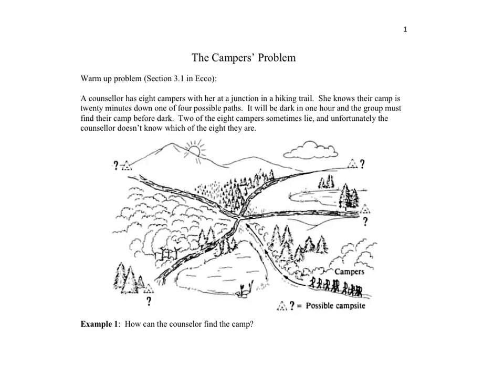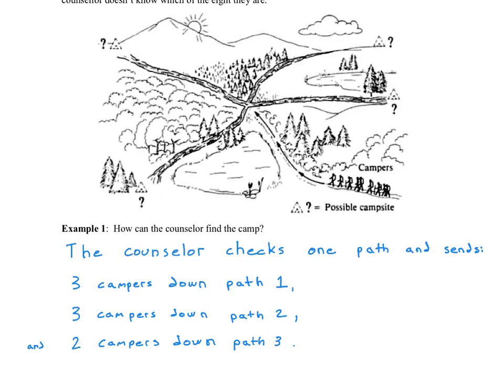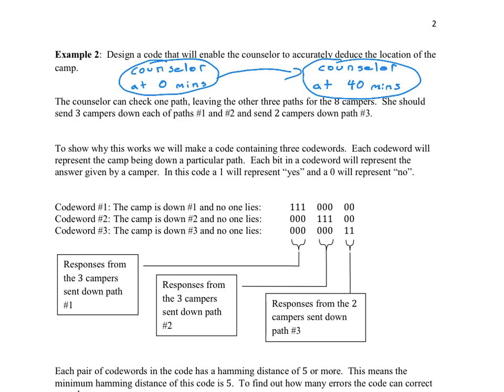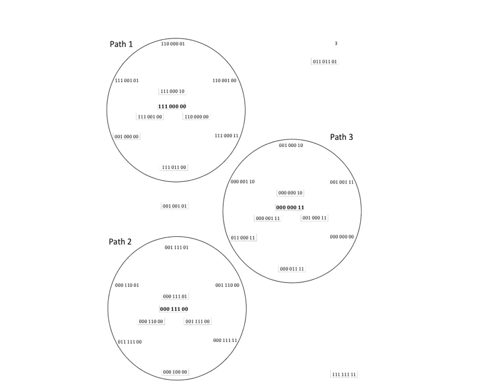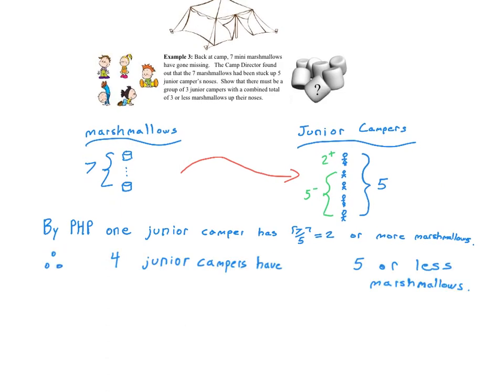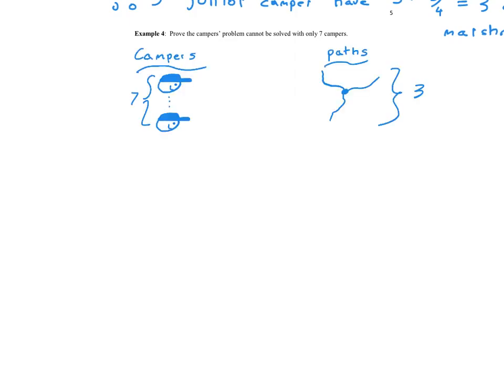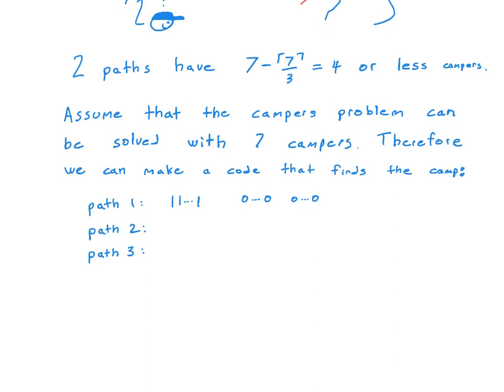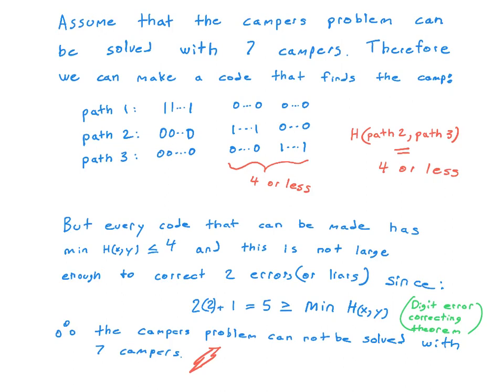The Campers’ Problem